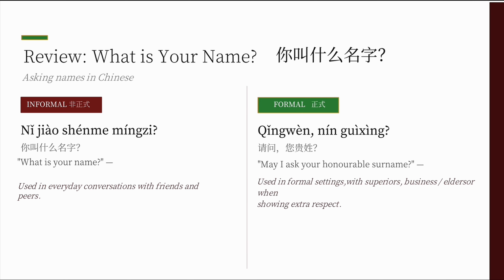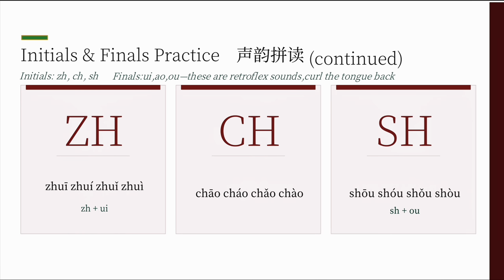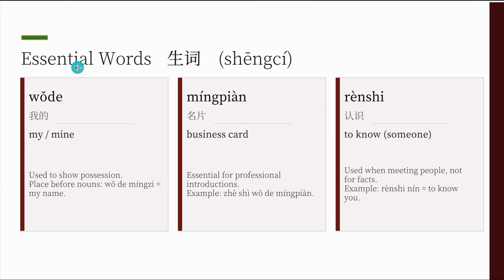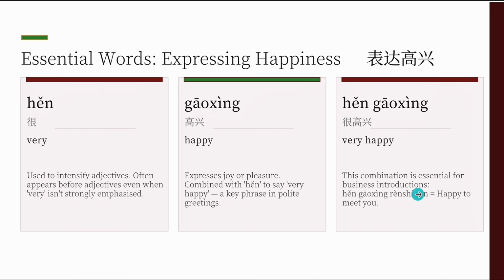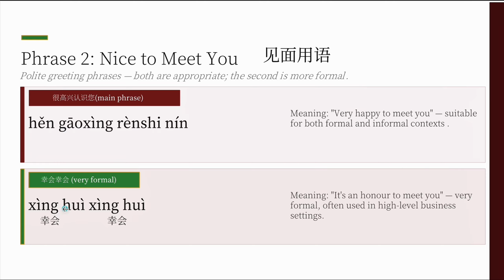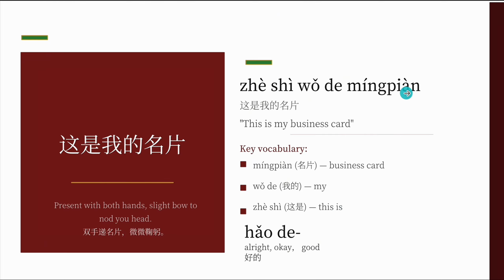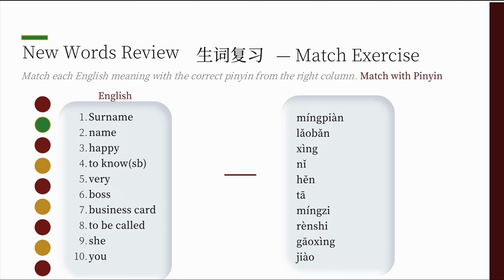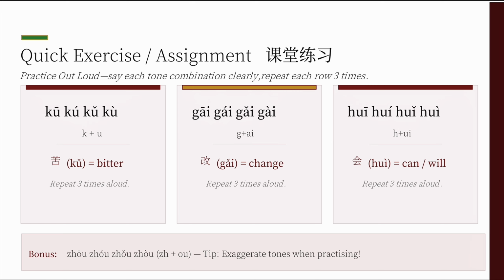How to introduce yourself in Chinese business| CFWB, LESSON 2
The secret to a successful Chinese business meeting isn't just your words—it’s your delivery.

Welcome to Lesson 2 of Spoken Chinese for Work and Business. Today, we bridge the gap between "knowing" Mandarin and "owning" the room. This lesson is designed to move you from a hesitant beginner to a confident professional through high-intensity repetition and cultural precision.

What You Will Master:

The Fluency Bridge: A lightning-fast review of Lesson 1 (Introductions) to cement your foundation.

The "Nice to Meet You" Deep Dive: Master the tones of Rènshi nǐ hěn gāoxìng through repetitive drills until it’s muscle memory.

The Business Card Ritual (Míngpiàn): In China, your business card is an extension of your identity. Learn the "Two-Hand Rule" and the etiquette that signals immediate respect and status.

Tone-Targeted Repetition: We don't just say it once. We drill the tones until your delivery is clear, professional, and authoritative.

Your Goal:
By the end of this video, you will be able to introduce yourself, express pleasure in the meeting, and exchange cards with the exact poise expected in a high-level boardroom.